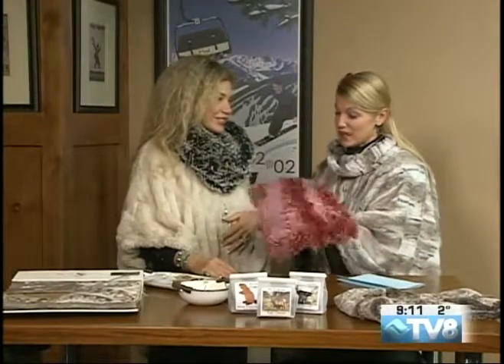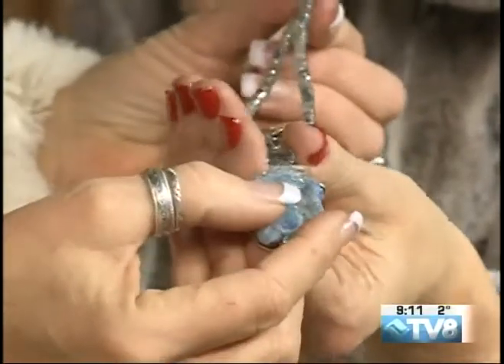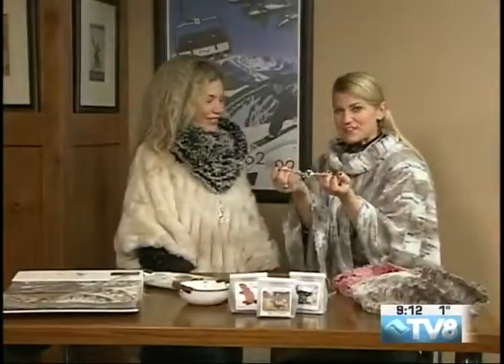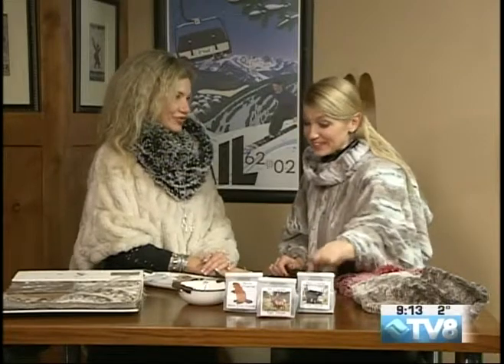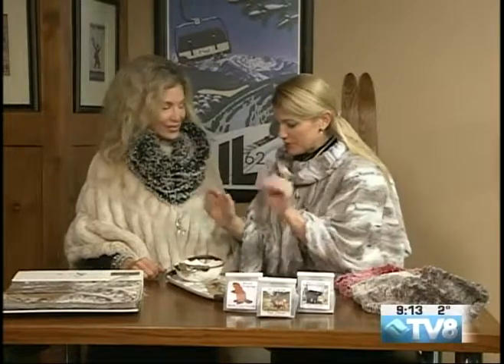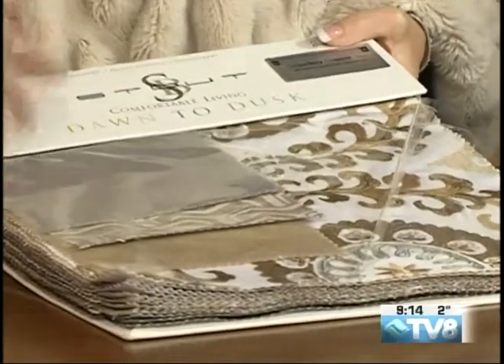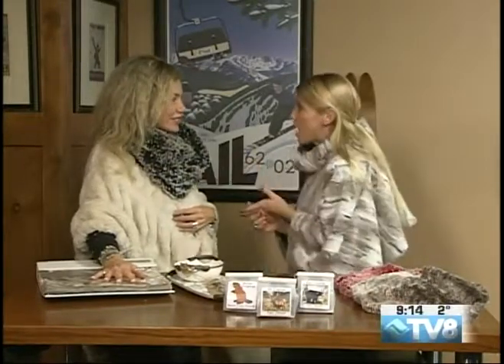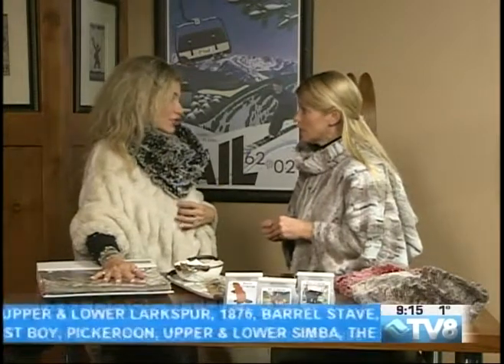Alpine Ambiance Jan Rosenthal Townsend 12 29 15